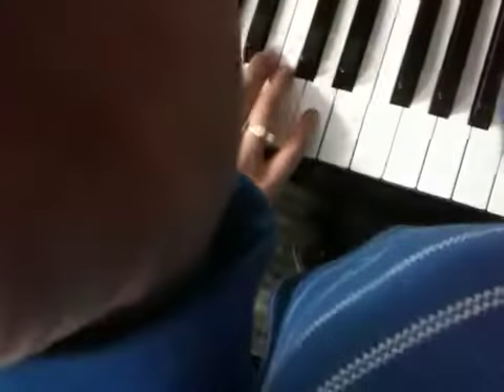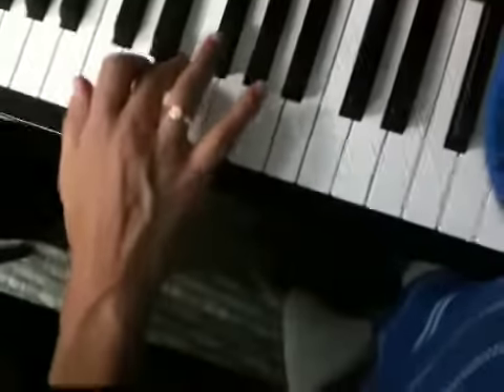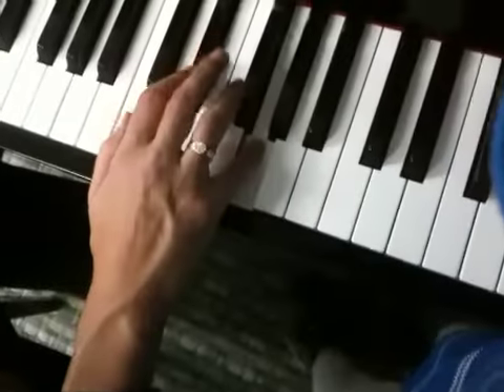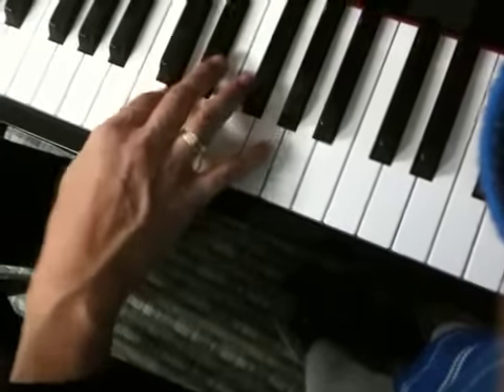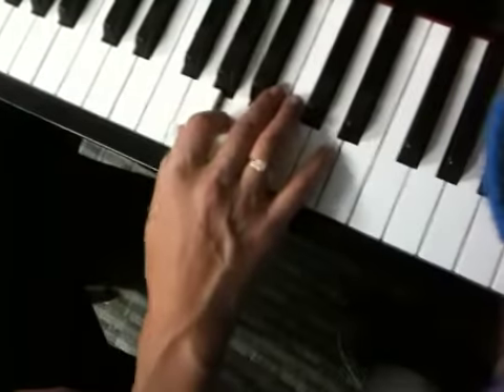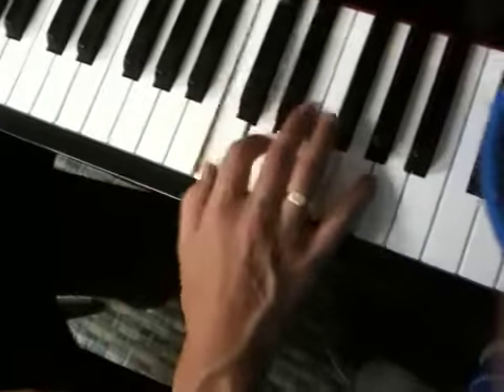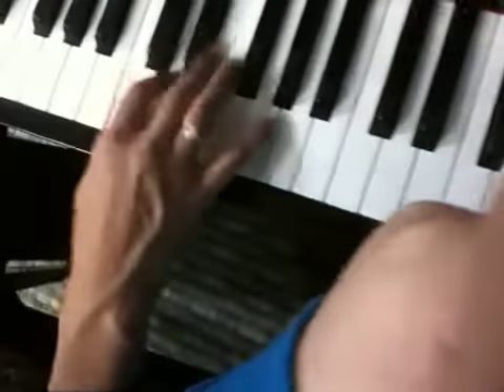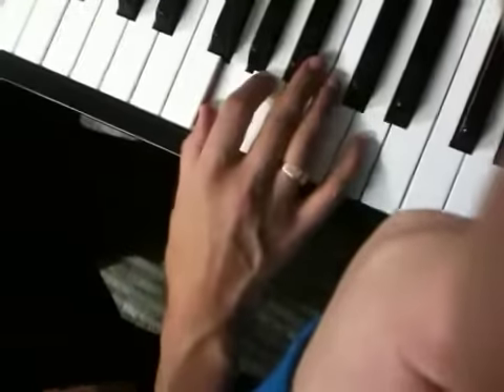Gr. 1 scale G major (RH).